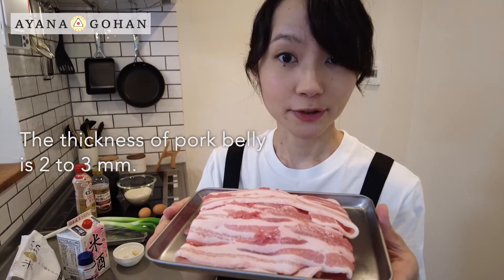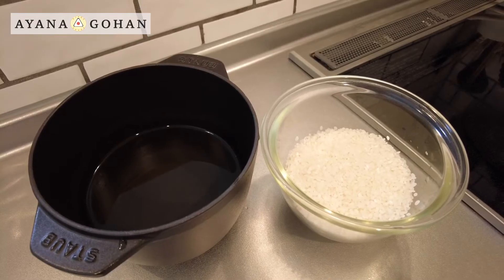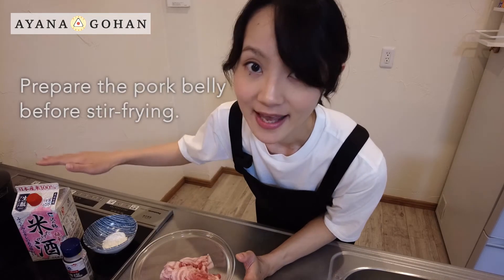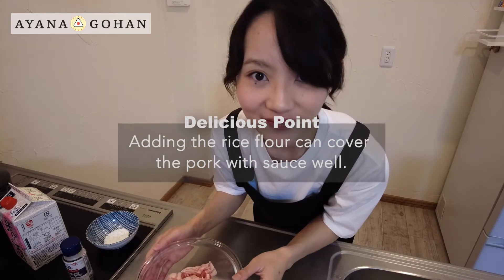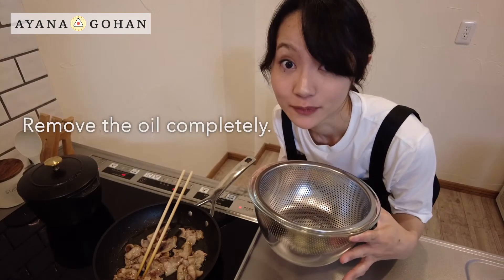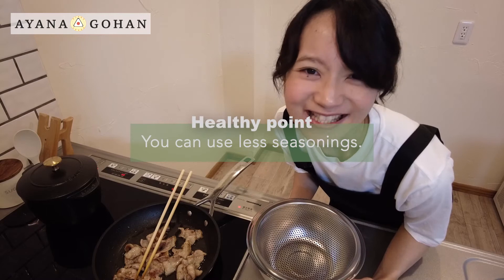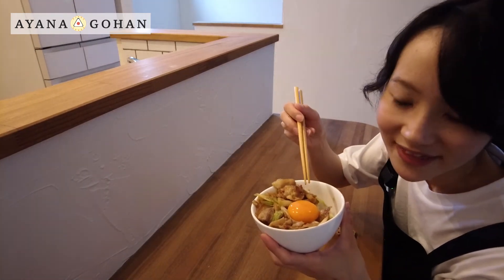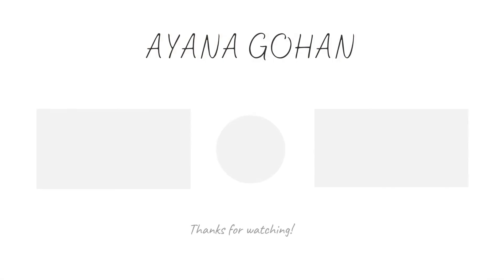Pork Rice Bowl with Garlic Soy Sauce (Stamina bowl) /Japanese Healthy Food Recipe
I made the pork rice bowl with soy sauce. In Japan, it's called sutamina don.
Literally, this dish was born as a stamina food because of using plenty of pork and garlic.

We stir fry the pork belly with Japanese leek and garlic, and season them with soy sauce.
It's easy to cook, but so delicious.

The garlic flavor is so nice, and it's good combination with white rice.

This pork rice bowl is not oily, so healthy. I introduce how to make it in this video.

The detail of ingredients are on my recipe blog, so please check it!
Chapters:
0:00 Intro
1:09 Ingredients
2:02 Prepare of ingredients
4:56 Pan fry the pork, garlic and Japanese leek
8:11 Season with the sauce
8:42 Serve and Tast

☆About myself and this channel☆
I spread attraction of Japanese food,  and enjoy myself to make more delicious and healthy food. Let's enjoy cooking together!